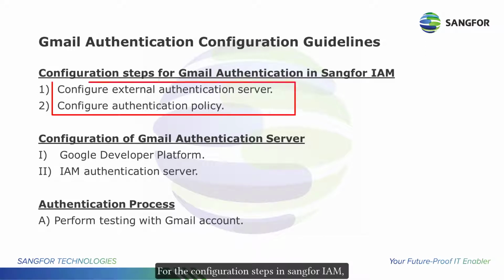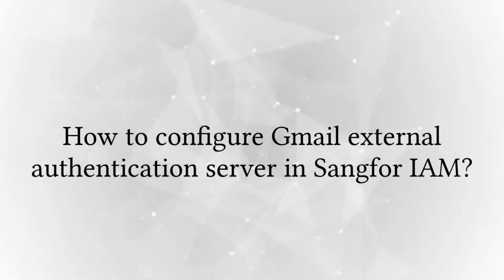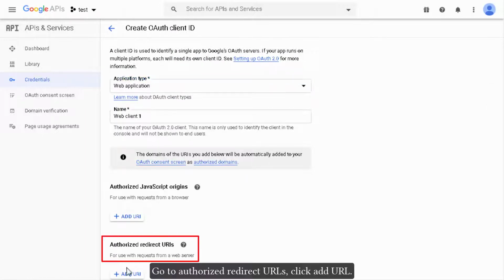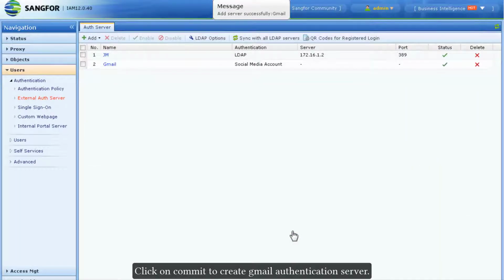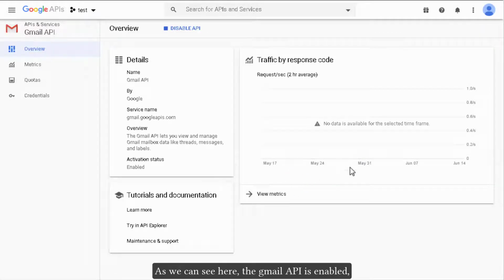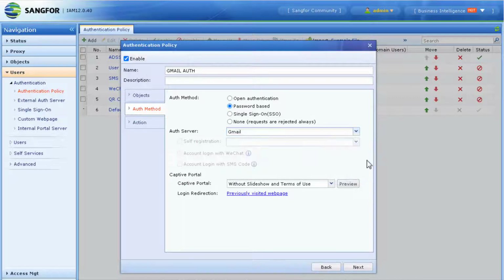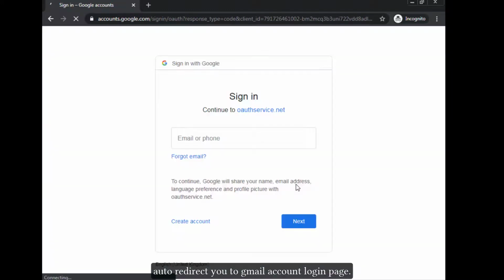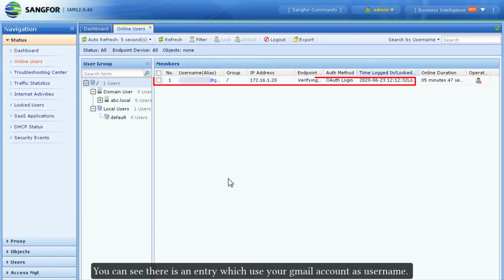Sangfor IAM_Gmail Authentication Configuration Guides